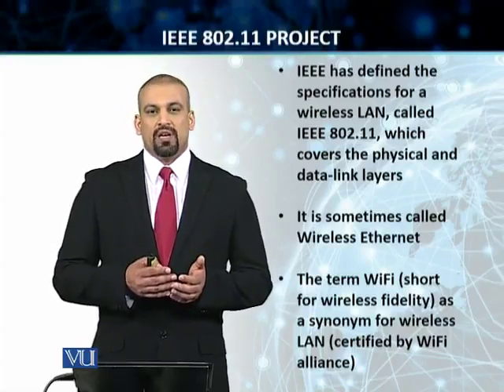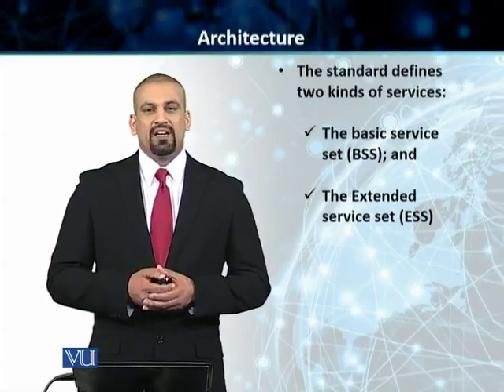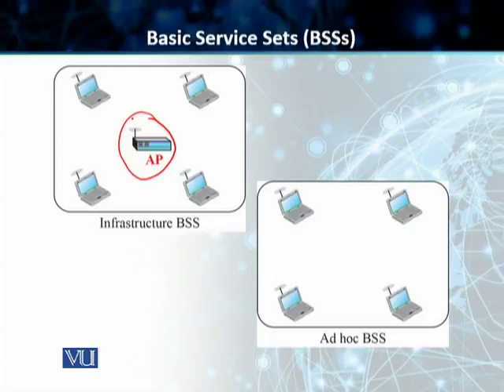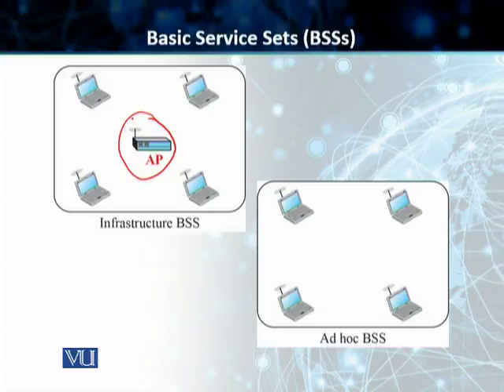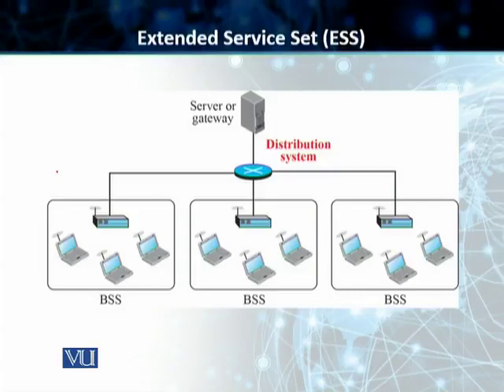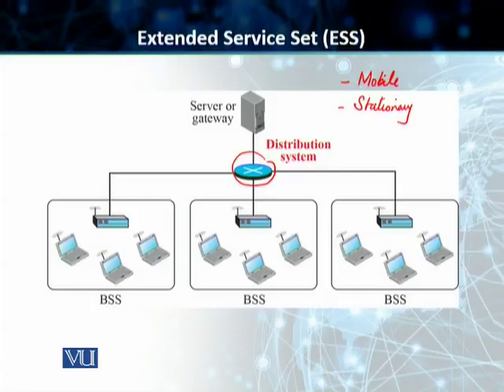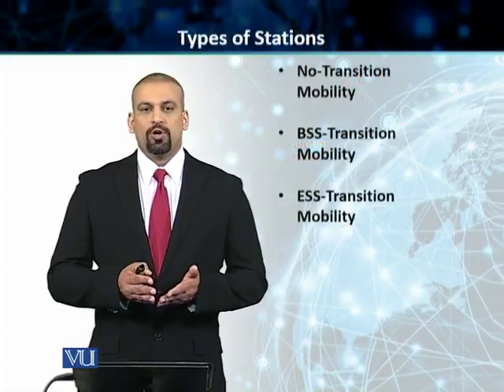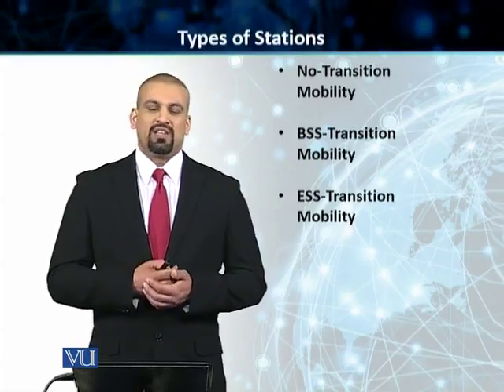CS601 Topic208 YouTube